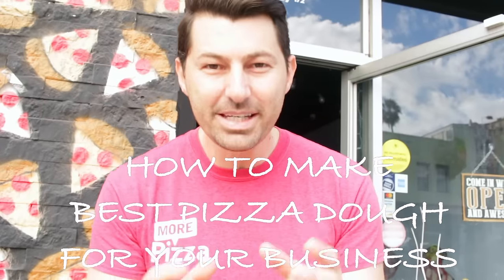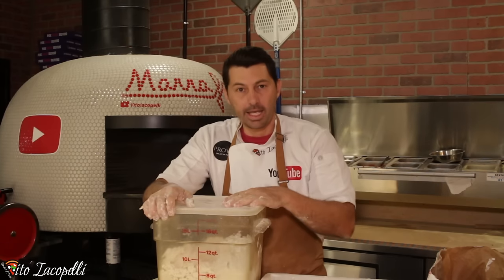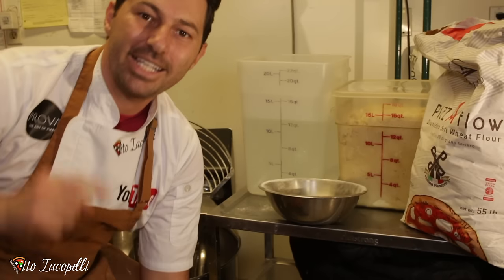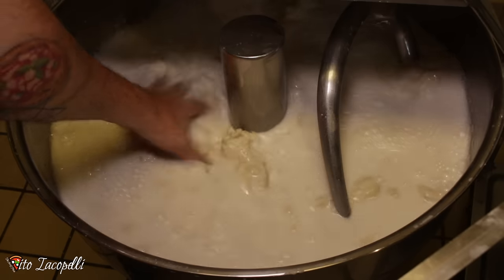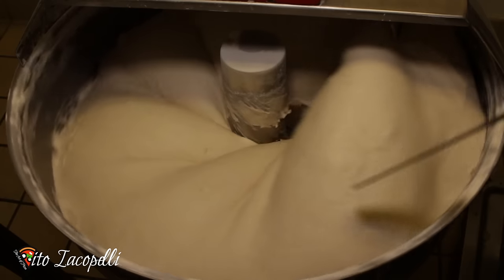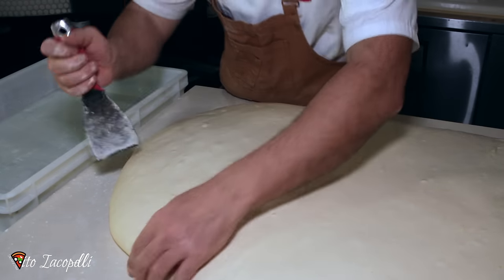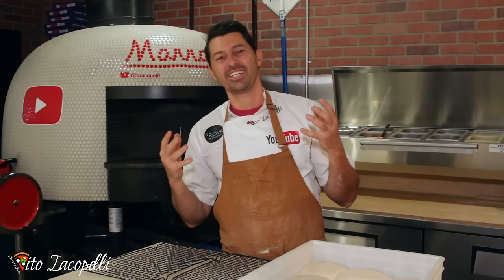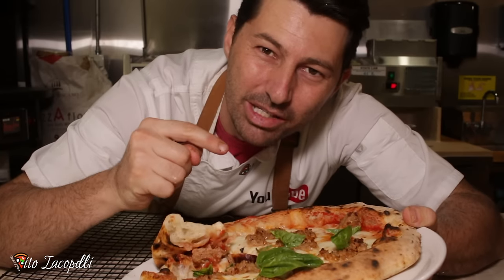How To Make Best PIZZA DOUGH for Your Business (Full Recipe-BIGA)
Thank you for the view :) i appreciate your support, in this video i put 100% my self into this, amazing pizza dough recipe for business, trust me is no secrets for real.
THE BIGA (recipe)
-3 liter cold water, -6 kg 00 flour, 15gr. dry yeast
mix it then 1 hour room temperature then 48 hours rest in fridge.
THE FULL RECIPE OF THE PIZZA DOUGH
-12 liter cold water, -18kg. 00flour, -all biga, -700gr. sea salt
Put water in the dough machine, melt the biga, add half of the flour, mix 5 min. then add the salt mix 5 min, then add the rest of the flour and mix 20/25 min. Finish stop the machine and let the dough rest in the machine for 15min. spin again the dough machine for 2 min then take it out. Rest 1 hour then make into balls. Rest at room temperature for 6 hours then is ready to use, if you don't use put it in fridge and it's good for about 2 more days.
ITALIANO
Grazie per la vista :) apprezzo il tuo supporto, in questo video ho messo il 100% di me stesso in questa fantastica ricetta per l'impasto della pizza per affari, fidati di me non è un segreto per davvero. Questa è la ricetta perfetta per preparare la migliore pizza che tu abbia mai fatto.
Questa è la pasta per pizza per aziende con il 25% di biga
THE BIGA (ricetta)
-3 litri di acqua fredda, -6 kg di farina 00, 15gr. lievito secco
mescolare quindi 1 ora a temperatura ambiente e poi 48 ore di riposo in frigorifero.
LA RICETTA COMPLETA DELLA PIZZA
-12 litri di acqua fredda, -18kg. 00 farina, -tutto biga, -700gr. sale marino
Metti dell'acqua nella macchina per l'impasto, sciogli la biga, aggiungi metà della farina, mescola 5 min. quindi aggiungere la miscela di sale 5 minuti, quindi aggiungere il resto della farina e mescolare 20/25 minuti. Terminare fermare la macchina e lasciare riposare l'impasto nella macchina per 15 minuti. centrifugare nuovamente la macchina per 2 minuti, quindi estrarla. Riposare 1 ora, quindi formare delle palline. Riposa a temperatura ambiente per 6 ore, quindi è pronto per l'uso, se non lo usi mettilo in frigorifero ed è buono per circa altri 2 giorni.
ARABO
شكرا للعرض :) أقدر دعمكم ، في هذا الفيديو ، وضعت نفسي بنسبة 100 ٪ في هذا ، وصفة عجينة البيتزا المدهشة للأعمال التجارية ، ثق بي ليس أسرار حقيقية. هذه هي الوصفة المثالية لصنع أفضل بيتزا صنعتها على الإطلاق.
هذا هو عجينة البيتزا للعمل مع 25 ٪ biga
THE BIGA (وصفة)
3 لتر ماء بارد ، -6 كغم من الدقيق ، 15 غرام. الخميرة الجافة
قم بخلطها مع درجة حرارة الغرفة لمدة ساعة ثم راحة لمدة 48 ساعة في الثلاجة.
الوصفة الكاملة للبيتزا دوغ
-12 لتر ماء بارد ، -18 كجم. 00 طحين ، بيجا ، 700 غرام. ملح البحر
نضع الماء في آلة العجين ، نذوب البيغا ، نضيف نصف الدقيق ، نخلط 5 دقائق. ثم يضاف مزيج الملح 5 دقائق ، ثم يضاف بقية الدقيق ويخلط 20/25 دقيقة. إنهاء إيقاف الجهاز والسماح للراحة العجين في الجهاز لمدة 15 دقيقة. تدور مرة أخرى آلة العجين لمدة 2 دقيقة ثم أخرجه. الراحة 1 ساعة ثم جعل في كرات. استرخ في درجة حرارة الغرفة لمدة 6 ساعات ، ثم يكون جاهزًا للاستخدام ، إذا كنت لا تستخدم وضعه في الثلاجة وهو جيد لمدة يومين آخرين. نأمل أن تشارك وتشترك :)
SPANISH
agradezco su apoyo, en este video me puse al 100% en esta increíble receta de masa de pizza para los negocios, confía en mí,. Esta es la receta perfecta para hacer la mejor pizza que hayas hecho.
Esta es la masa de pizza para negocios con un 25% de biga
THE BIGA (receta)
-3 litros de agua fría, -6 kg 00 de harina, 15gr. levadura seca
mezcle luego 1 hora a temperatura ambiente y luego 48 horas de descanso en el refrigerador.
LA RECETA COMPLETA DE LA PIZZA
-12 litros de agua fría, -18kg. 00flour, -todos biga, -700gr. sal marina
Ponga agua en la máquina de masa, derrita la biga, agregue la mitad de la harina, mezcle 5 min. luego agregue la mezcla de sal 5 min, luego agregue el resto de la harina y mezcle 20/25 min. Termine de detener la máquina y deje que la masa descanse en la máquina durante 15 minutos. gire nuevamente la máquina de masa durante 2 minutos y luego sáquela. Descansa 1 hora y luego haz bolas. Descanse a temperatura ambiente durante 6 horas y luego estará listo para usar, si no lo usa, póngalo en el refrigerador y estará bien por unos 2 días más.